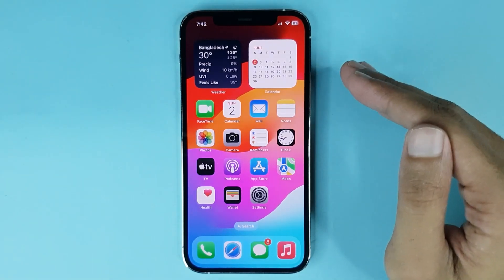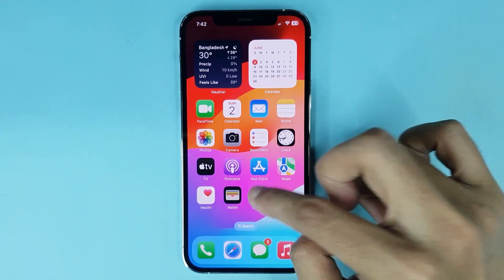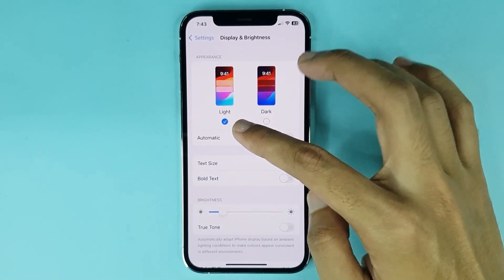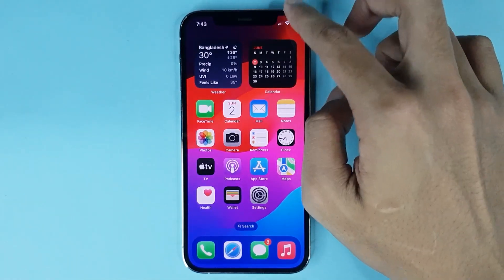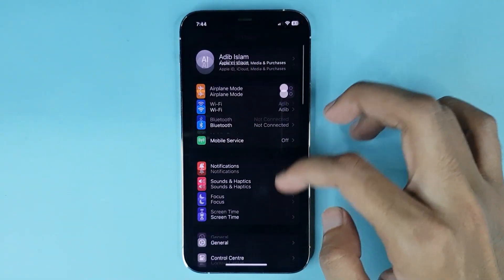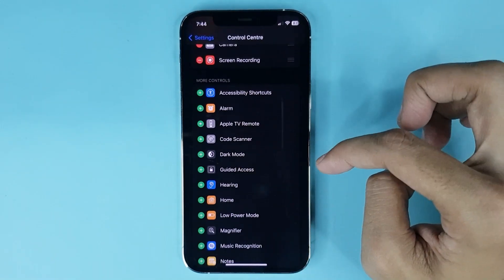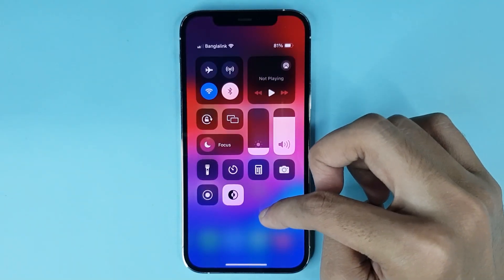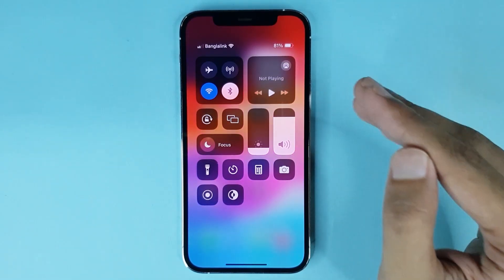How to Turn on Dark Mode on iPhone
A quick guide to turn on dark mode in your Android phone.